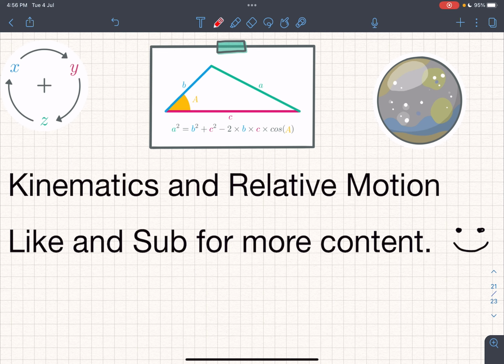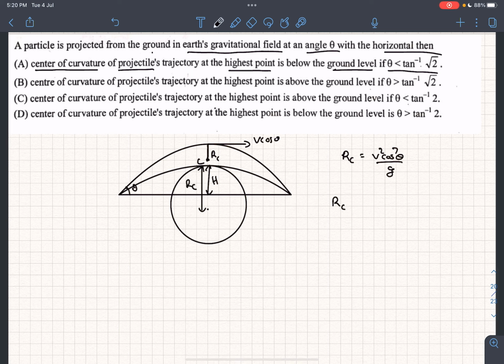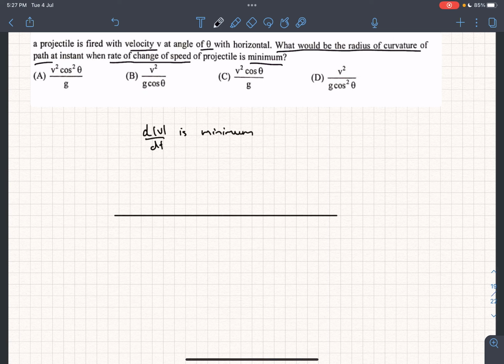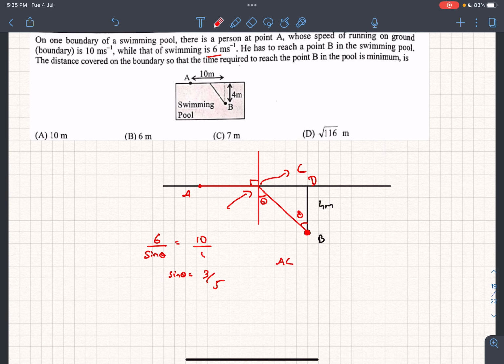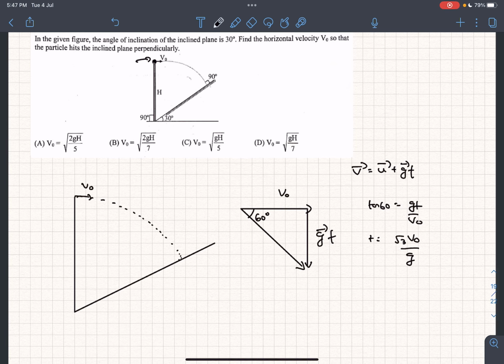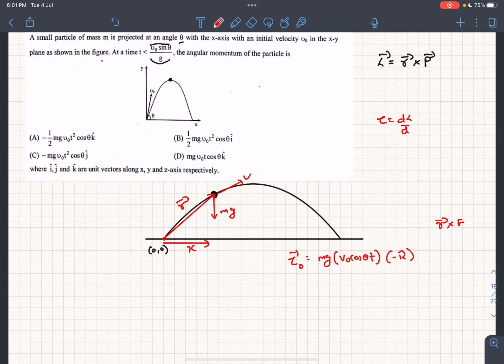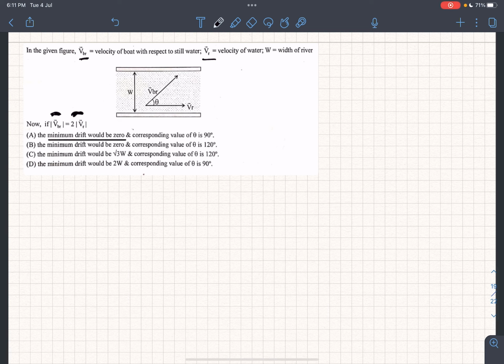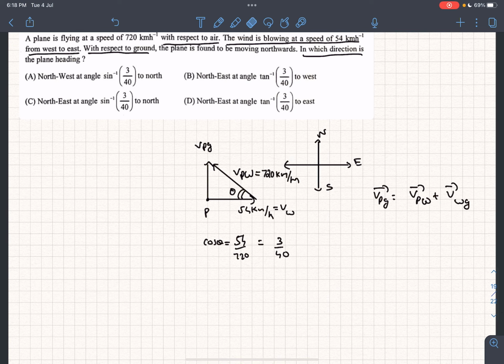[Jee] Solving Moderate Kinematics Problems in Under 2 mins !!!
In this video I will solve JEE mains moderate level kinematics , relative motion and projectile motion problems in under 2 min.
All the required concepts will be explained .
Questions will be based on Radius of Curvature, Range of a projectile, relative velocity , river man problems etc !!!.